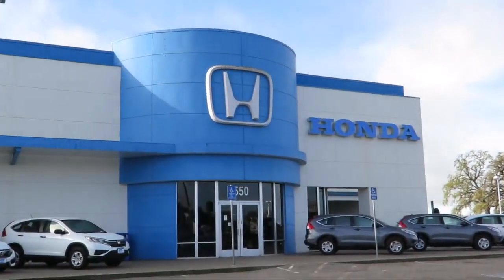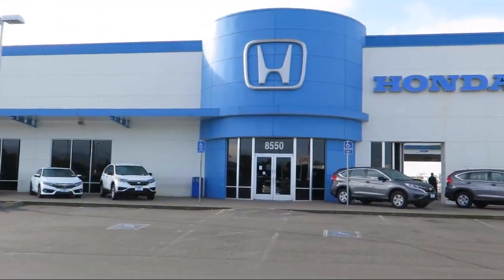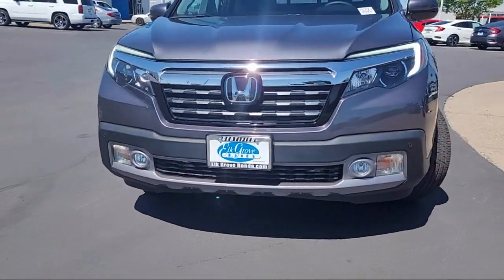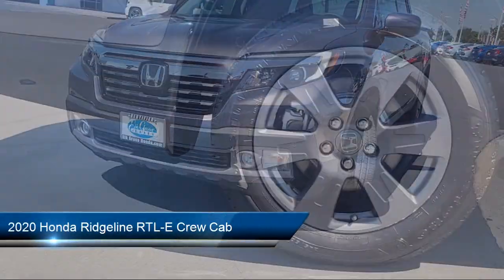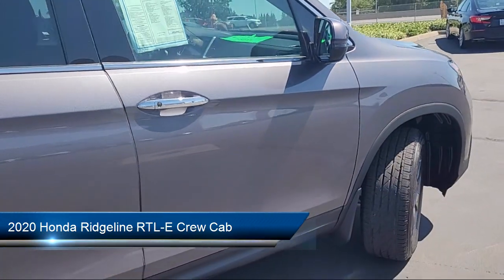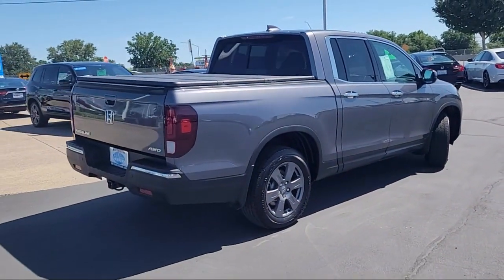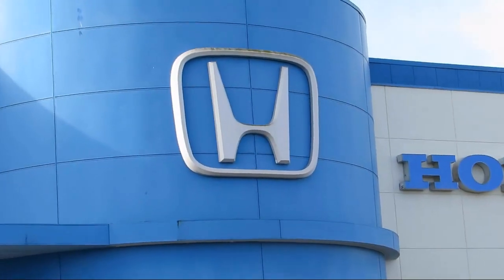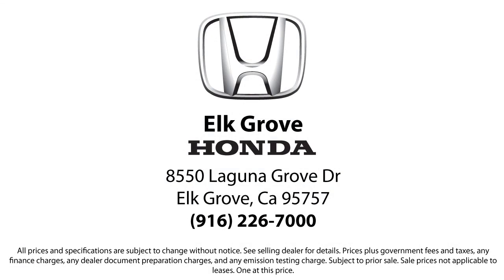2020 Honda Ridgeline RTL-E Crew Cab Sacramento Elk Grove Roseville Stockton Folsom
2020 Honda Ridgeline RTL-E Crew Cab Stock Number: 75723 Vin:5FPYK3F76LB004036.